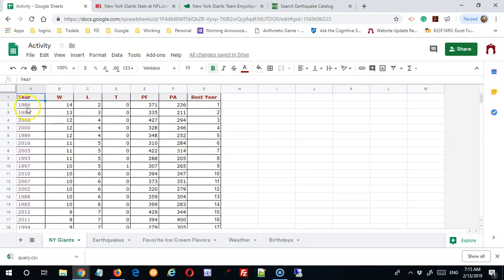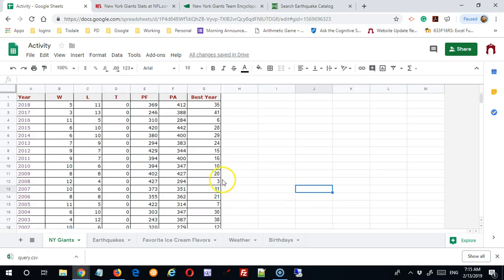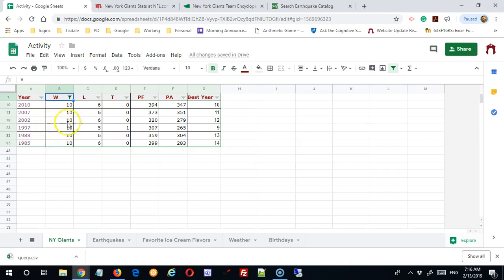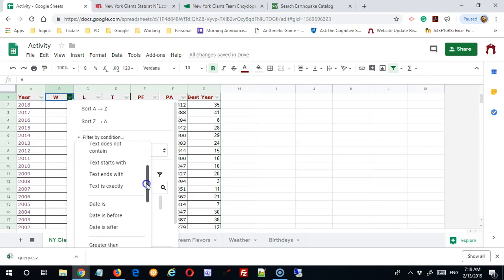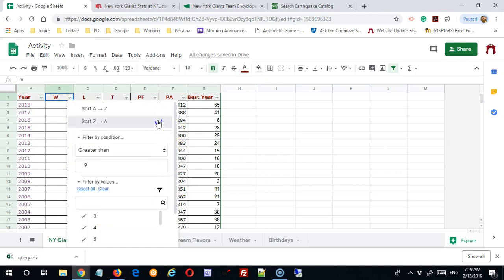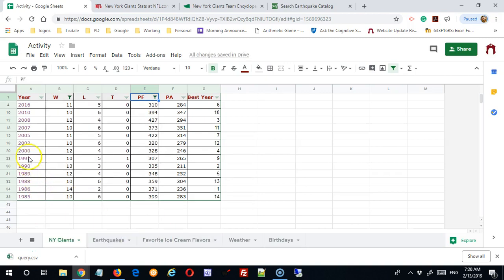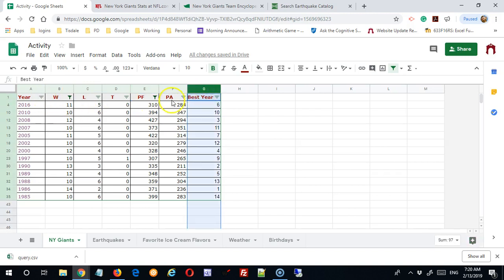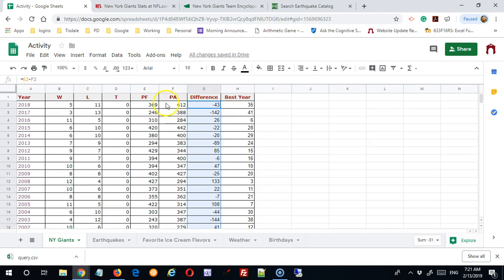Google Sheets: Filtering Data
In this video, I will demonstrate how to apply filters to data in Google Sheets. Filters allow you to view or work with subsets of data contained in a sheet.